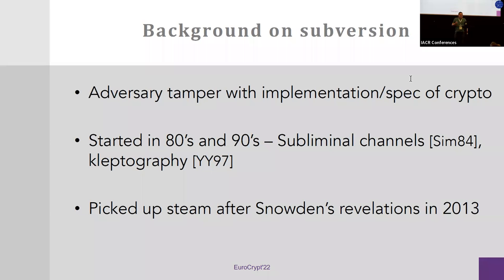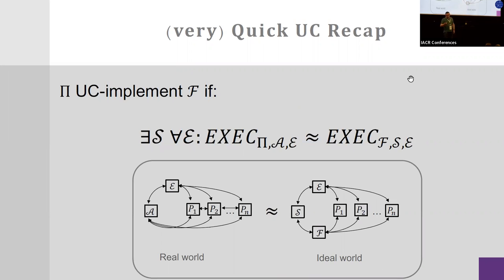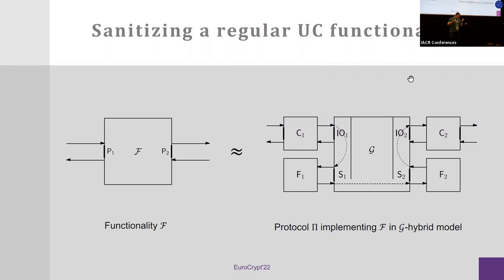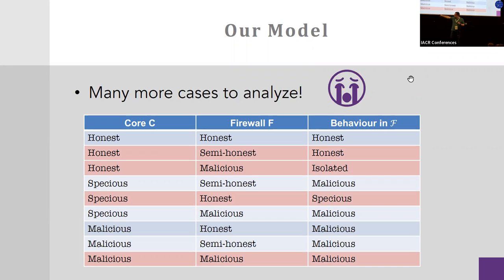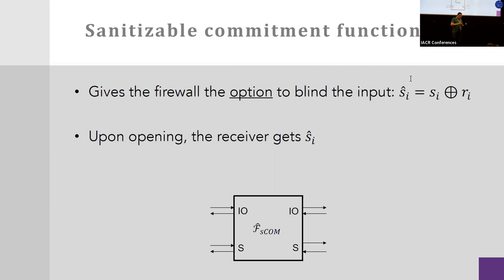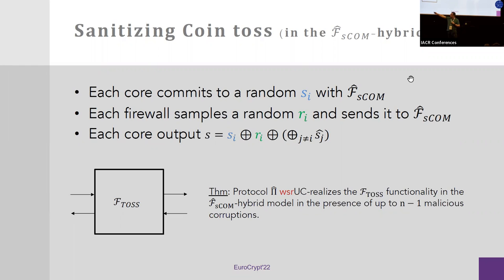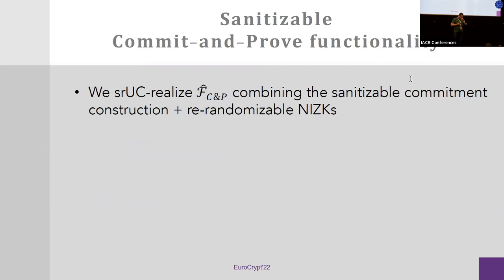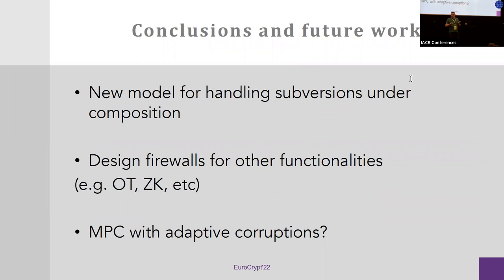Universally Composable Subversion-Resilient Cryptography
Paper by Suvradip Chakraborty, Bernardo Magri, Jesper Buus Nielsen, Daniele Venturi presented at Eurocrypt 2022